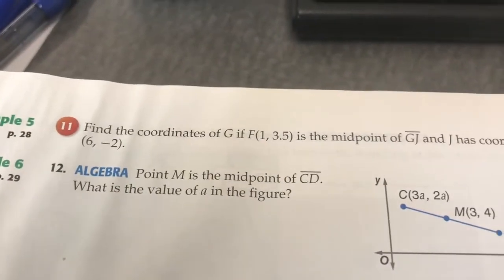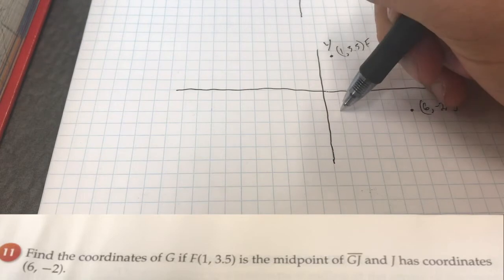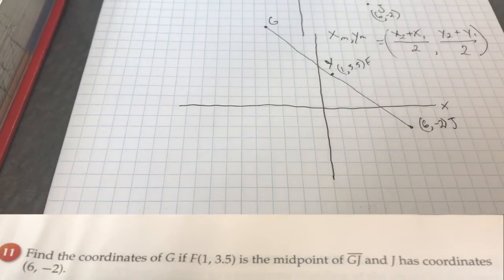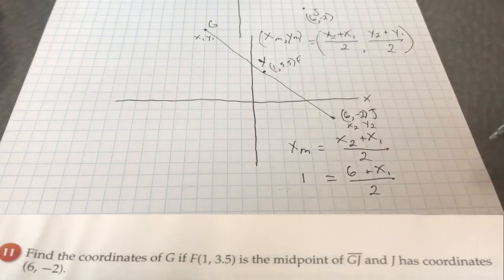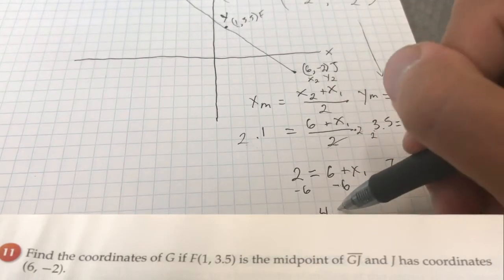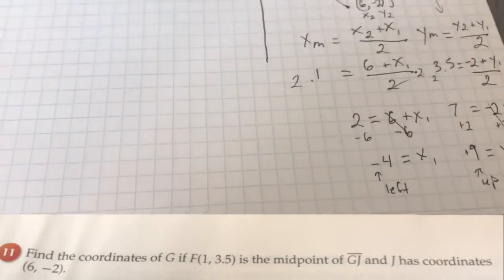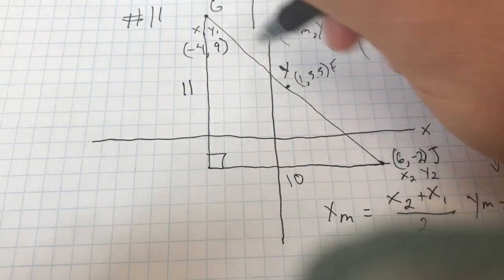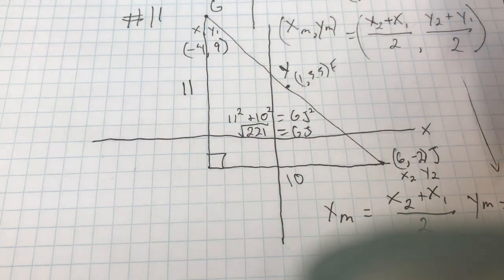Using Midpoint Formula to find End points Given Midpoint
For my Geometry Students, here is question 11 on page 31. This is a good practice problem, I recommend using graph paper and leaving space at the top.